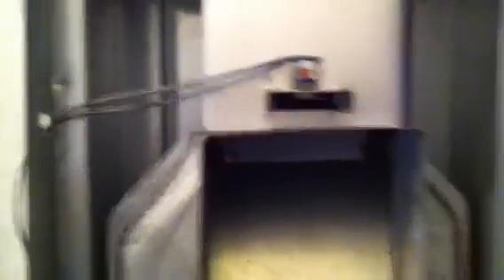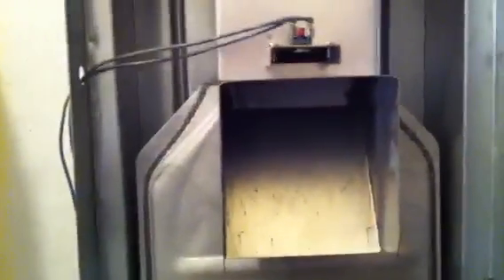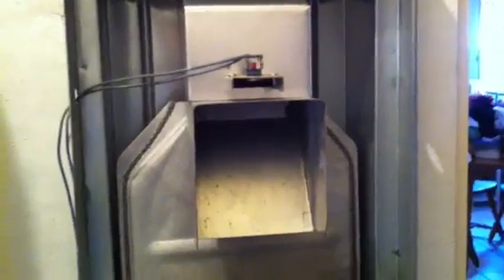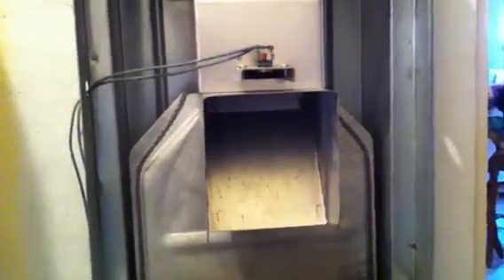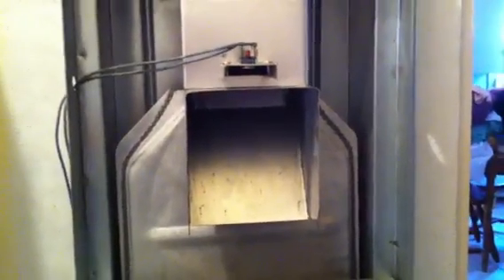Cleaning a wall heater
A how to disassemble a wall heater for cleaning